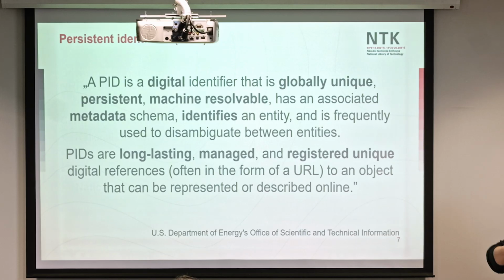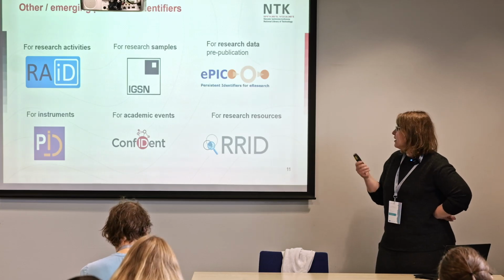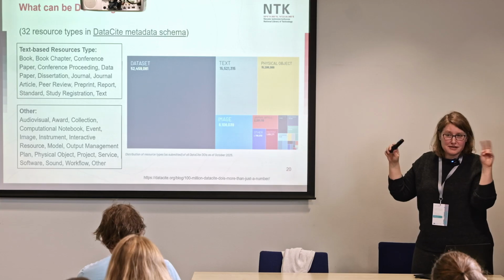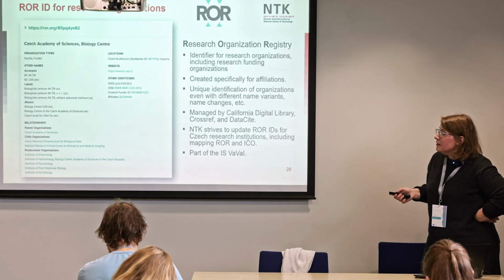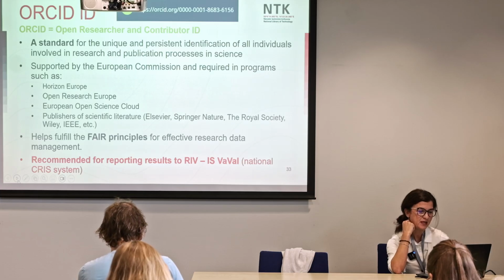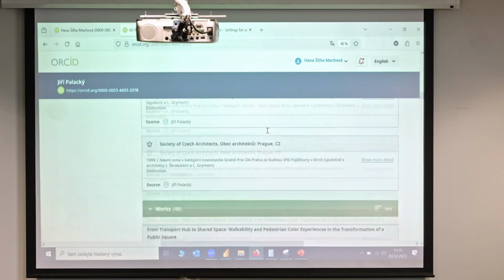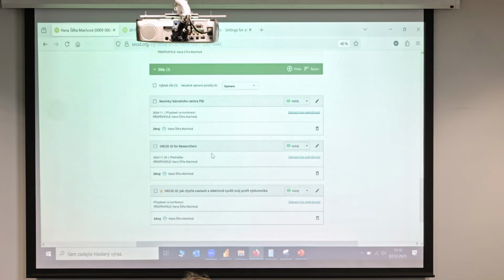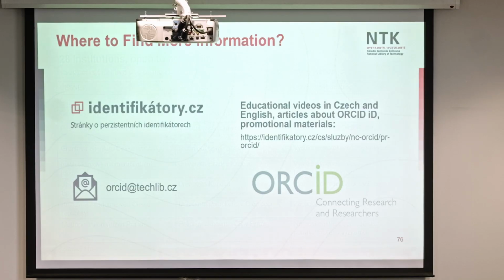Persistent Identifiers – Why and How (H. Heringová, H. Šilha Machová)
Long Live Research Data – National EOSC CZ Conference 2025 (2–3 December, Ostrava)
Day 2: Workshops and Trainings
Track: Young Researchers
BLOCK 1: My Data – Basic Data Stewardship
TALK 2

Persistent Identifiers – Why and How
Hana Heringová, Hana Šilha Machová

Introduction to Persistent Identifiers for early-career researchers. The presentation will introduce the most widely used persistent identifiers, explain their purpose, and demonstrate how to use them effectively.